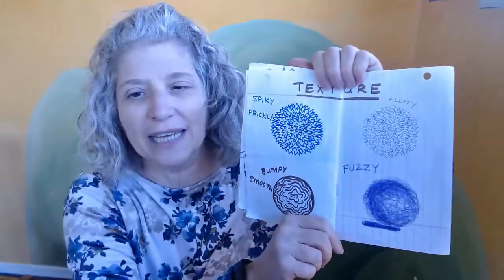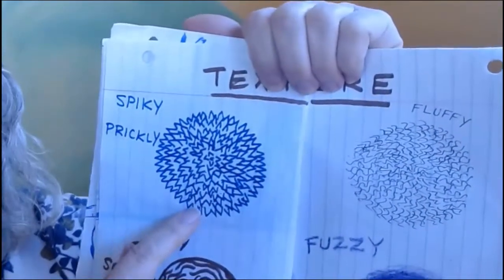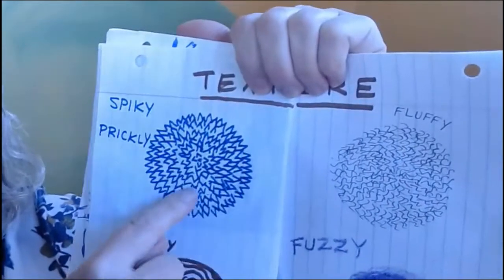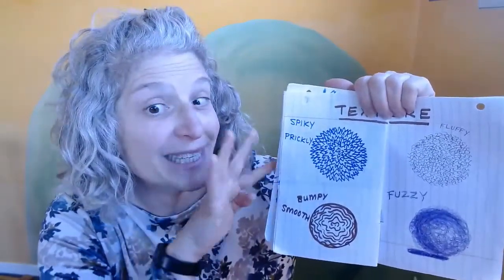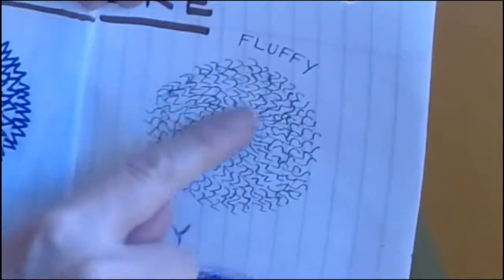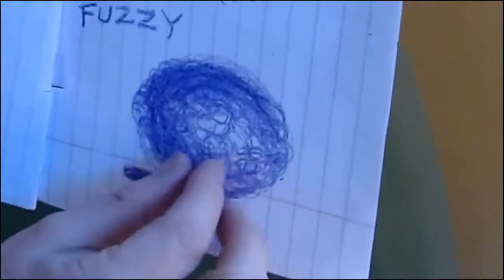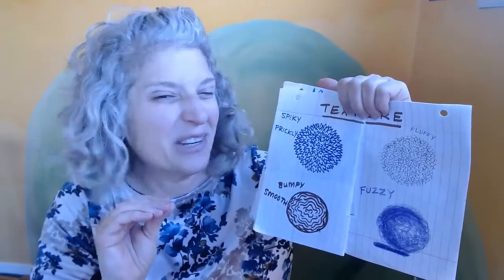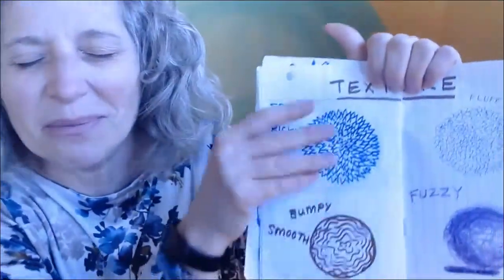LTA Visual Textures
Not too hard and not too easy, this texture tutorial is just right for elementary school students. Learning how to create visual texture is a jumping off point to add that extra extra to drawings and paintings.